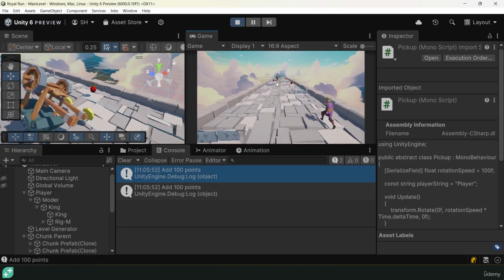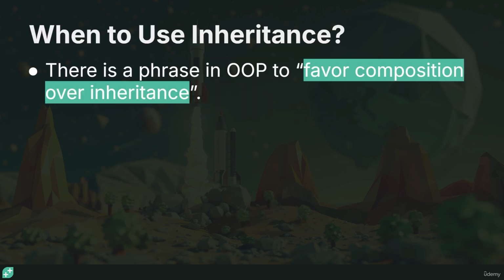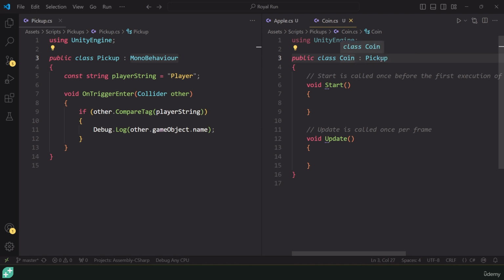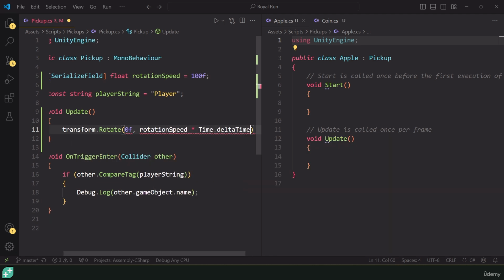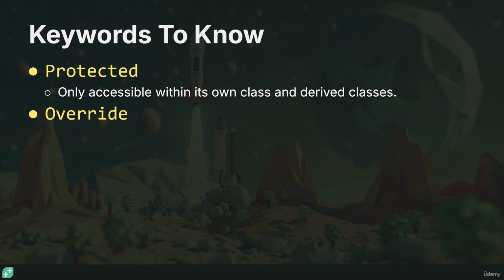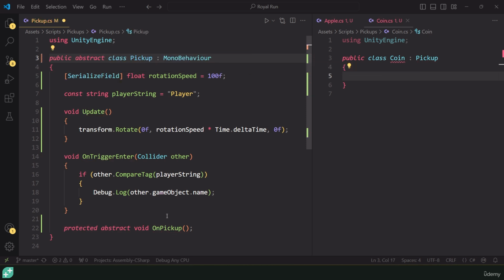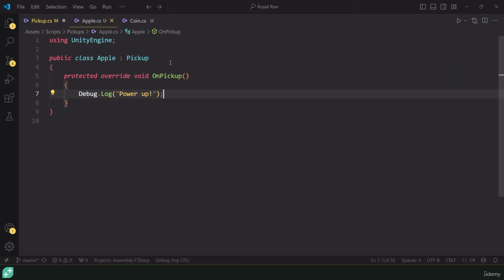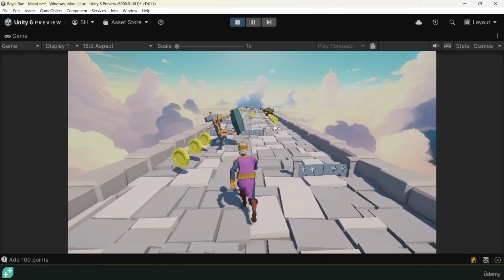[Lập trình Game Unity 3D với Unity 6, 2025] Inheritance | Bài 128